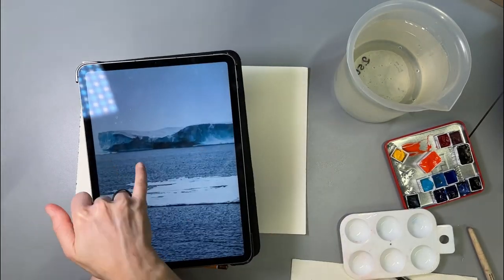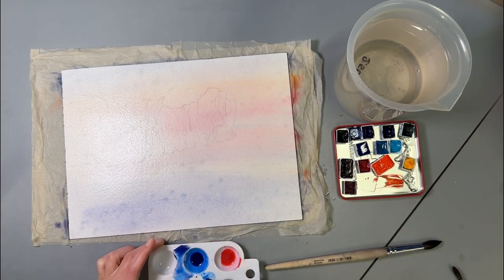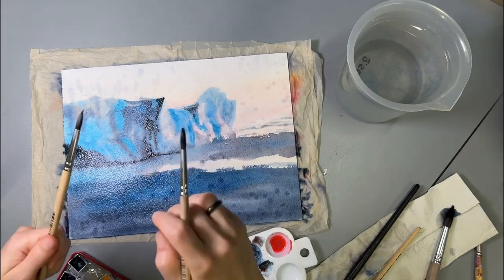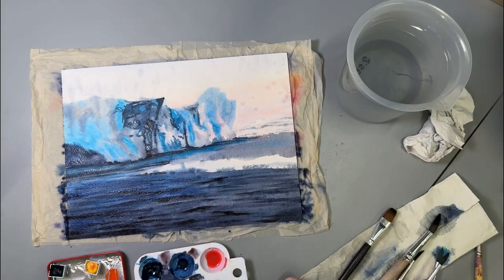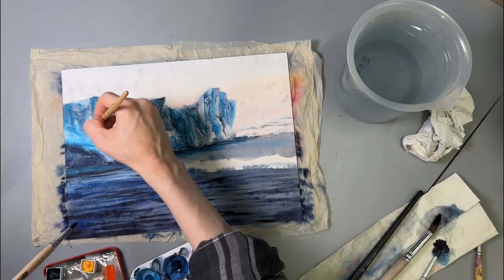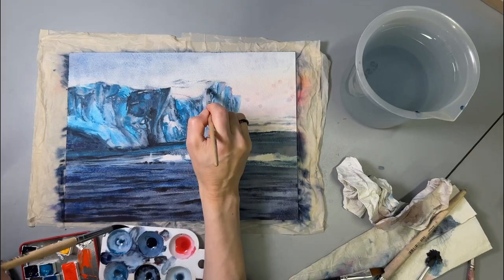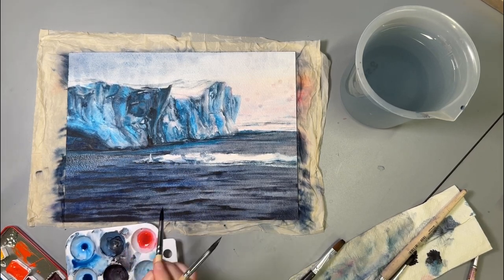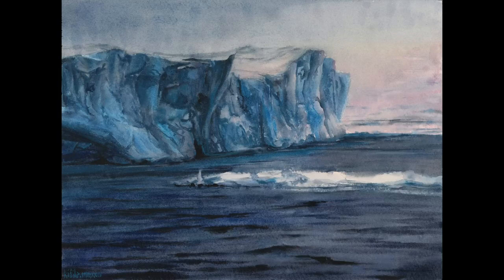Sunk Cost Fallacy, or How (not) to Ruin the Paper.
Materials used: watercolor, arches 600 gsm paper.